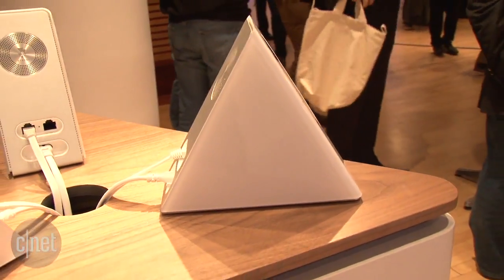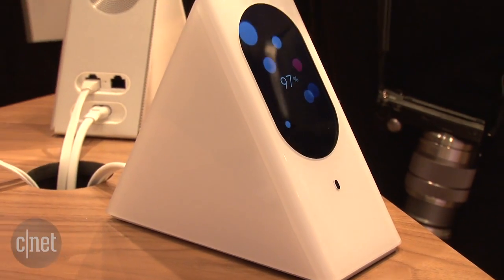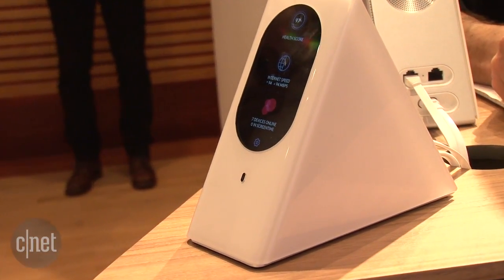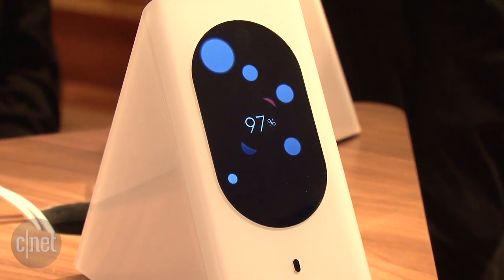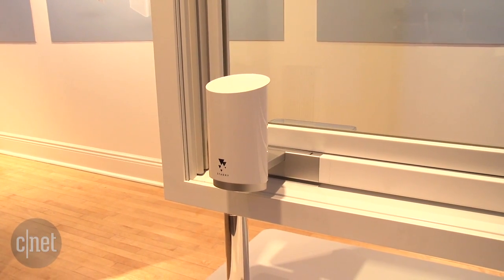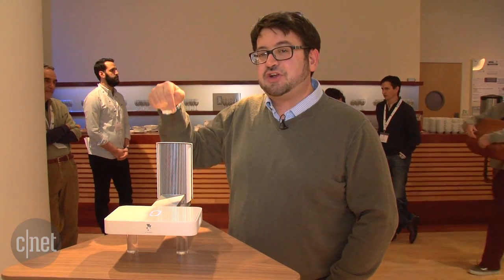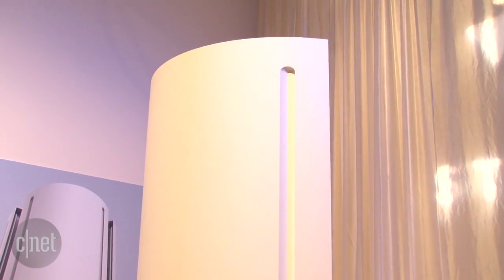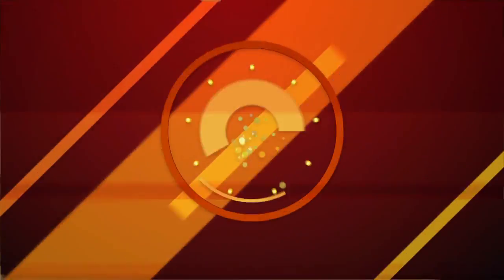Starry wants to make the future of Wi-Fi routers and the future of wireless Internet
Starry Station is a smart home hub that helps keep your stuff connected. Starry Internet is a brand new wireless broadband service on the horizon. We take a peek in New York.